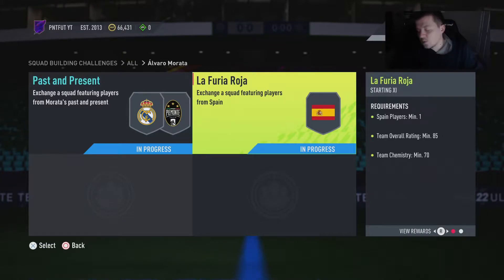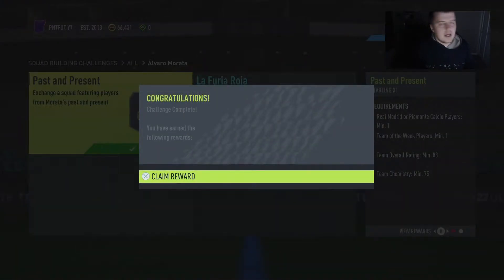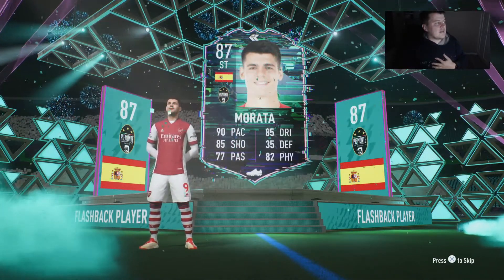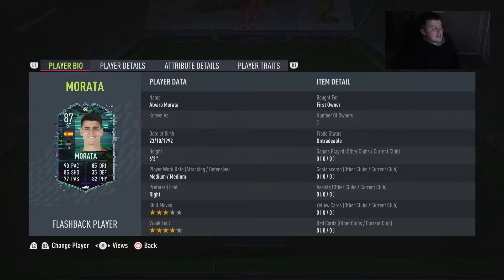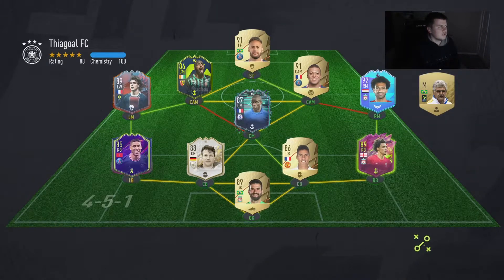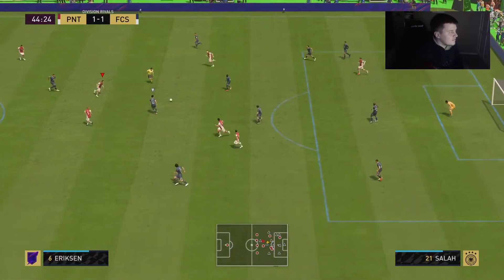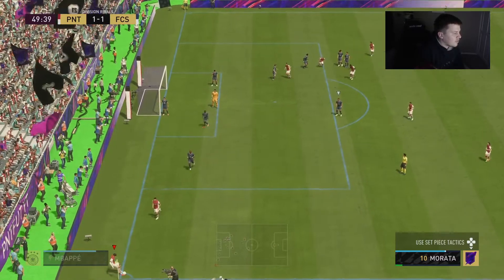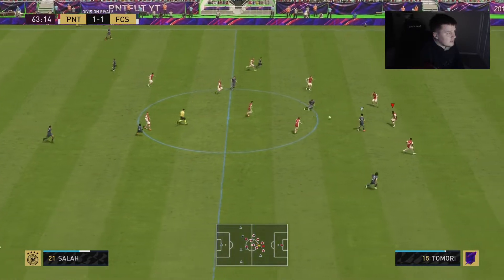FIFA 22 FLASHBACK MORATA PLAYER REVIEW!!!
FIFA 22 FLASHBACK 87 MORATA PLAYER REVIEW!!!